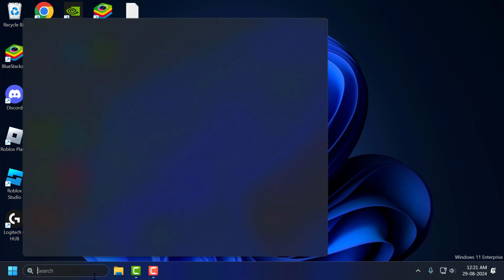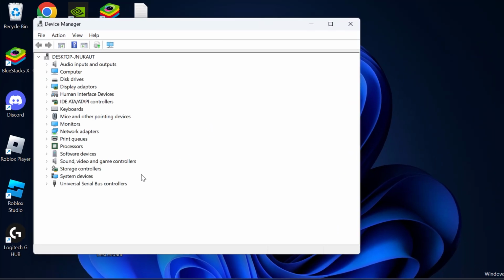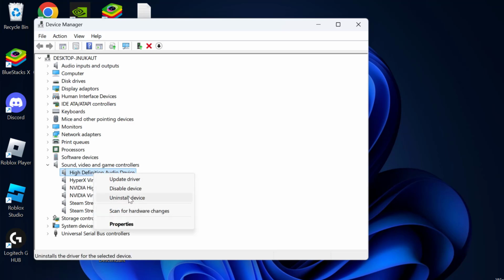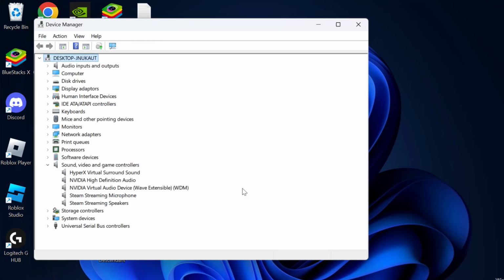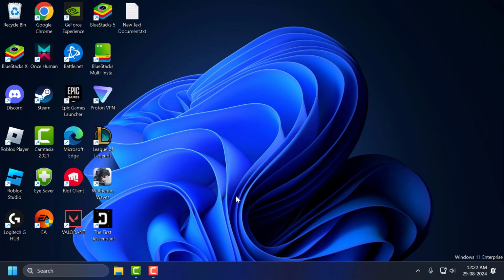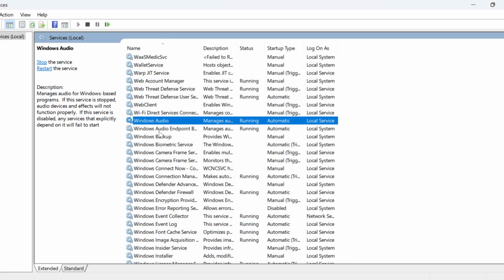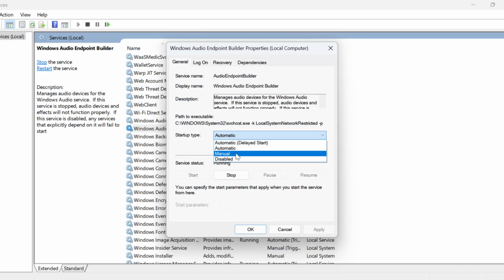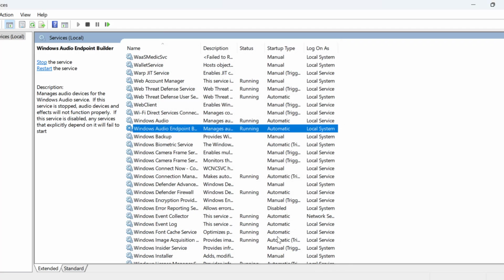How to Fix The Audio Service is Not Running in Windows 11/10/8/7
To fix "The Audio Service is Not Running" error, start by restarting the Windows Audio service. Press Win + R, type services.msc, and locate Windows Audio. Right-click it and select Restart. Also, ensure the Startup type is set to Automatic. If the issue persists, update your audio drivers through Device Manager. Reinstalling the drivers or running the Windows Audio Troubleshooter may also resolve the problem.

00:00 Intro
00:12 Solution 1
00:47 Solution 2

In This Video:
how to fix the audio service is not running in windows 7
how to fix the audio service is not running in windows 8
how to fix the audio service is not running in windows 10
how to fix the audio service is not running in windows 11